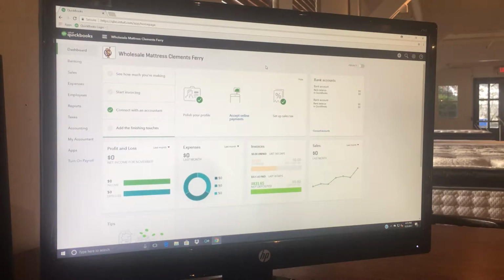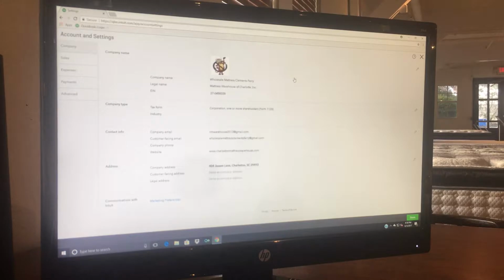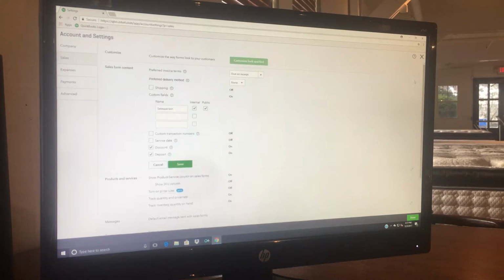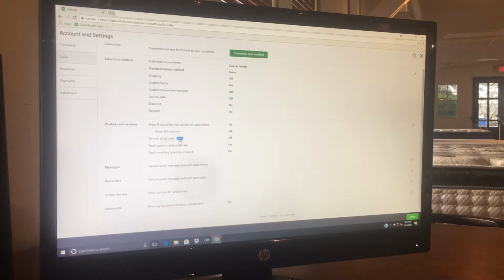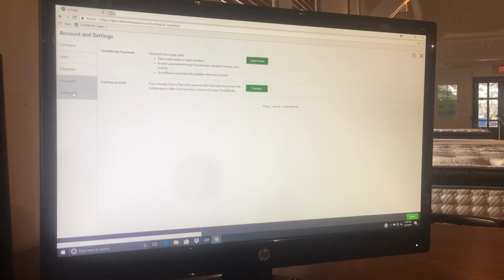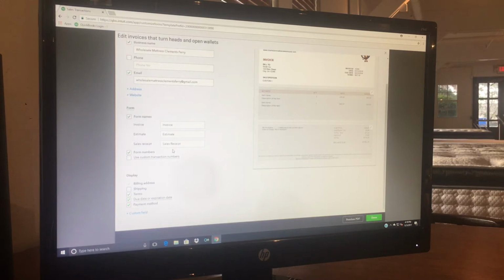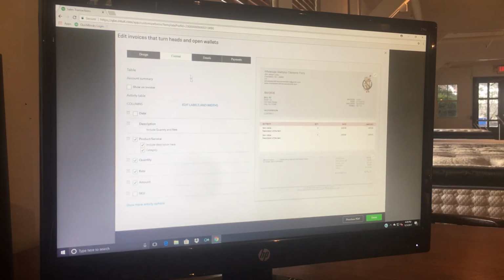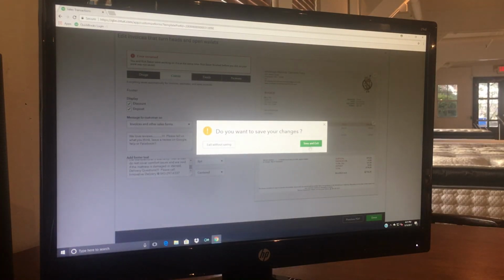Step 11 Customizing your settings for invoices, etc